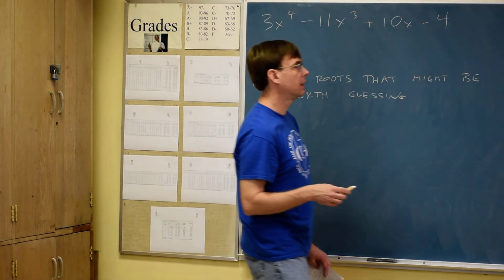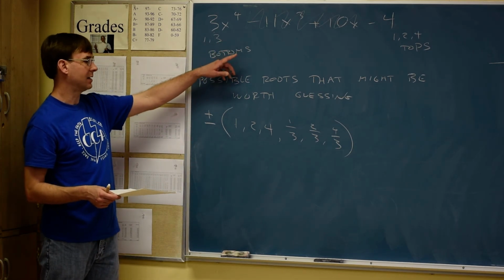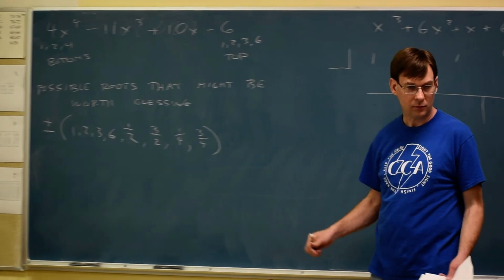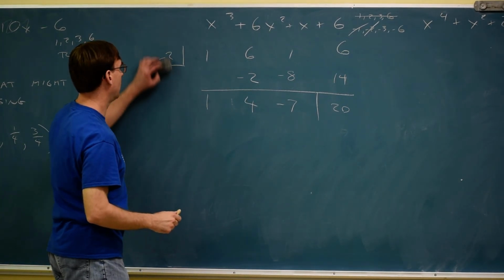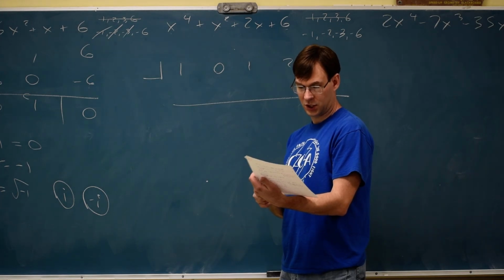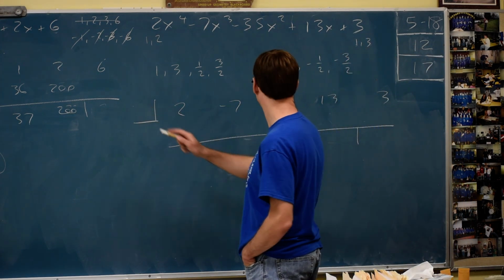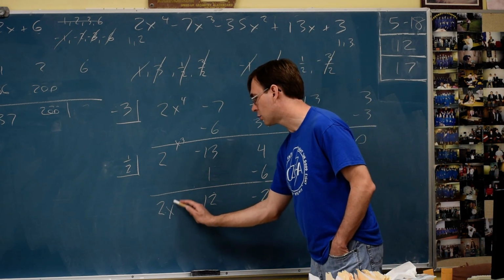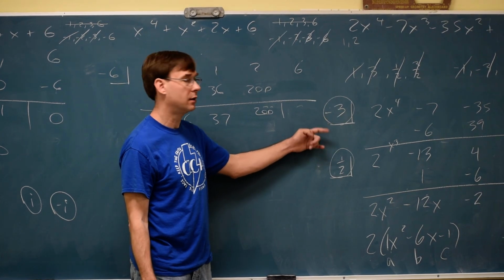Algebra_2 Video, 11.4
solving equations of degree 3 or higher